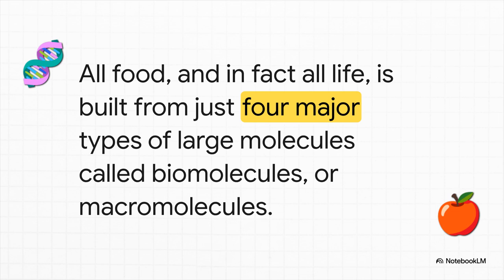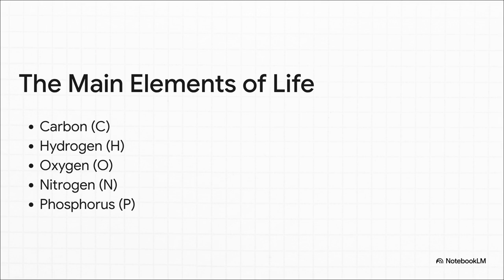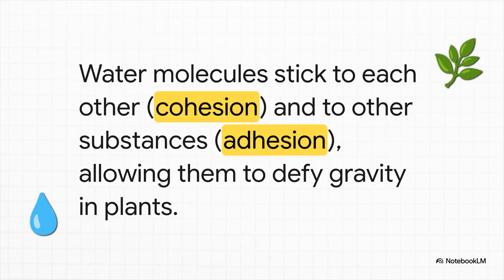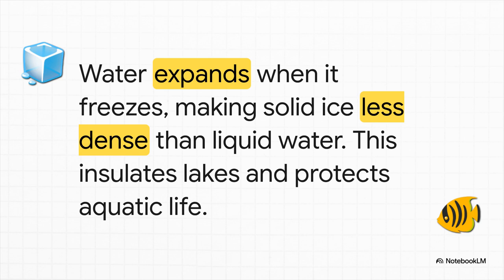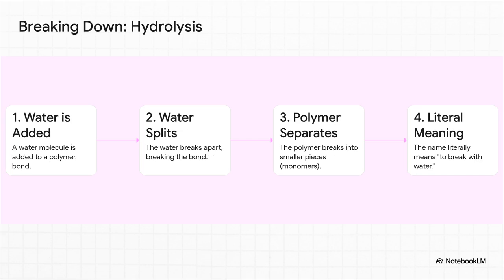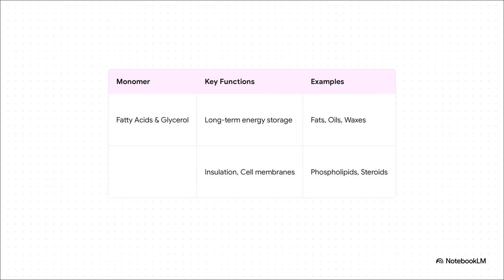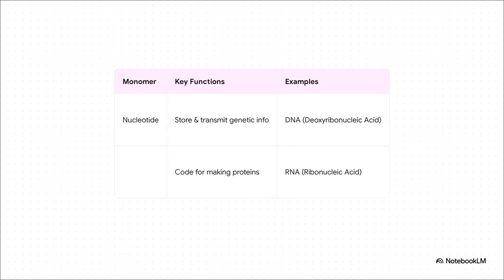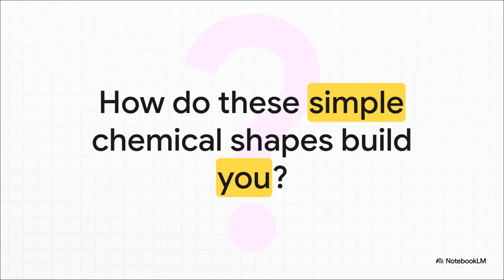The Secret Ingredients of Life Revealed | Organic Chemistry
This video establishes the chemical foundation of life, detailing atomic structure, elements, compounds, and the various chemical bonds (covalent, ionic, and hydrogen bonds) that hold matter together. Driven by polarity and hydrogen bonding, water exhibits unique life-supporting properties such as cohesion and solvent action, while carbon's unparalleled ability to form large, diverse molecules is the foundation for all organic compounds. This leads to the four essential classes of macromolecules (carbohydrates, lipids, proteins, and nucleic acids), which are constructed from monomers using dehydration synthesis and broken down by hydrolysis.

Created using Google's Notebook LM